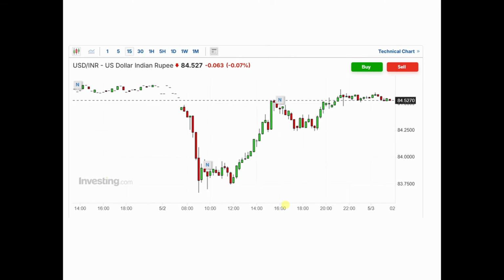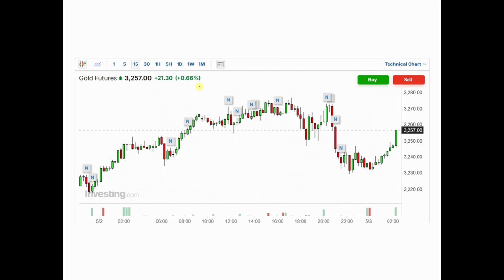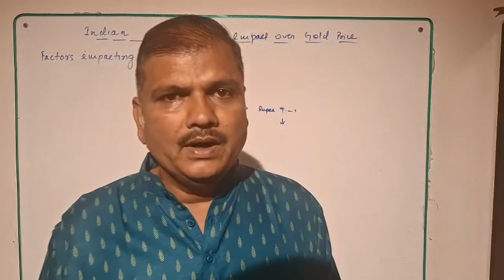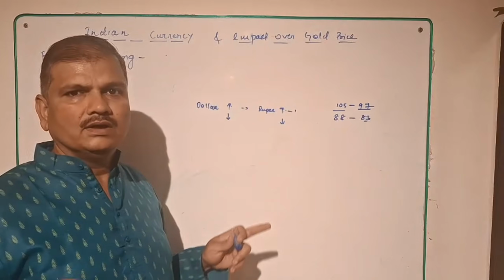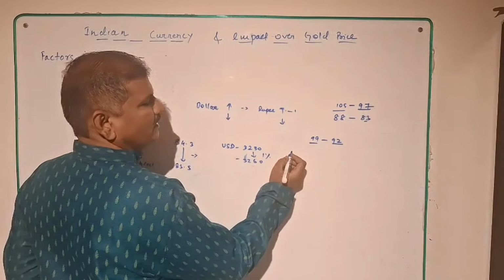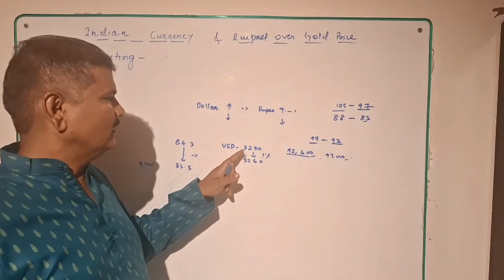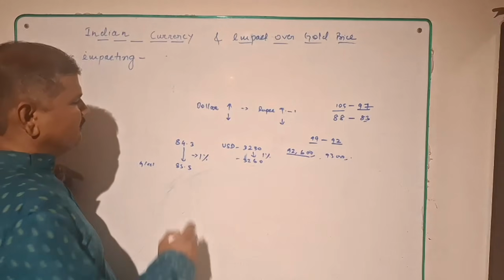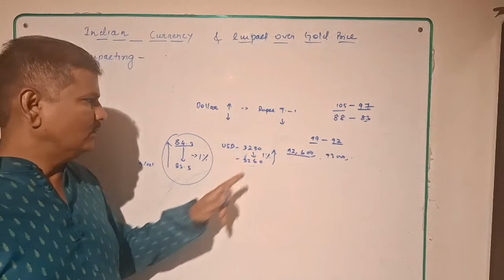Impact of Currency over Gold Price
Astrological View for Silver, Gold and Crude
Gold price,
Current trend in Crude,
MCX Crude price movement
How to understand right trend of Crude
astrologers predict Crude price movement
Crude price forecast based on astrology
Commodity Market Trend,
financial astrology,
Vedic Astrology,
जानिए crude के दाम,
Gold trend,
Gold price movement,
Current trend in gold,
MCX gold price movement
How to understand right trend of gold
astrologers predict gold price movement
gold price forecast based on astrology
Commodity Market Trend,
financial astrology,
Vedic Astrology,
जानिए सोने के दाम,